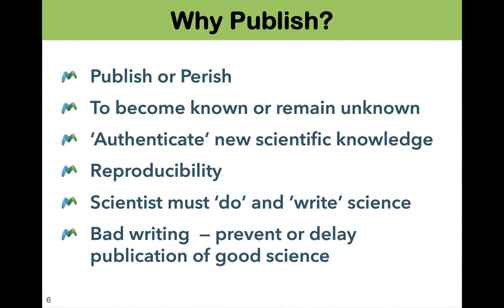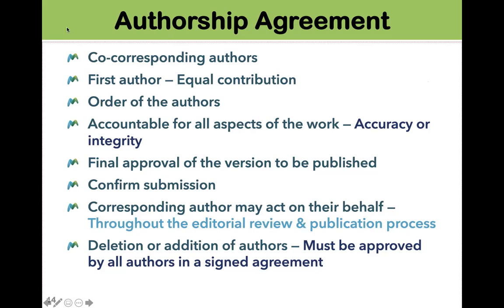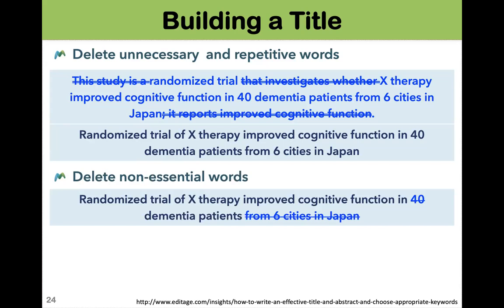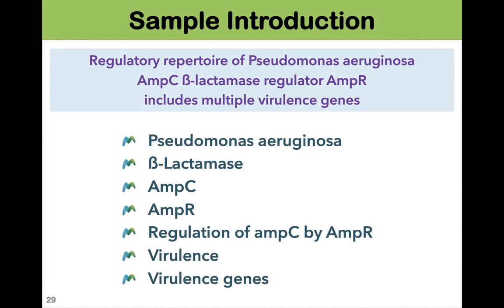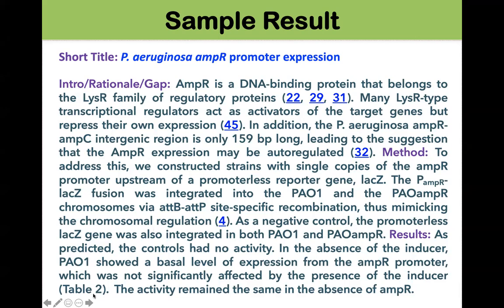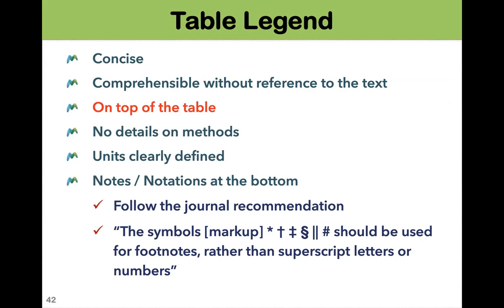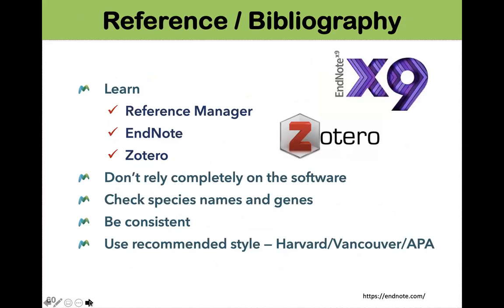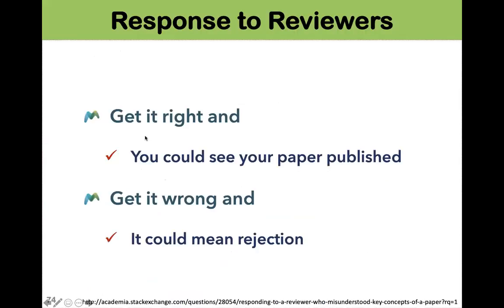Improve your manuscript writing skills by dissecting its anatomy by Prof. Kalai Mathee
Improve your manuscript writing skills by dissecting its anatomy. The original presentation was co-created by Dr. Norman Fry (co-editor-in-chief, Journal of Medical Microbiology, and Public Health England) and Prof. Kalai Mathee (co-editor-in-chief, Journal of Medical Microbiology, and Florida International University). Since then, the talk has been presented at multiple venues including Imperial College (London, UK), University of Otago (New Zealand), University of Miami (Miami, USA), and Florida International University (Miami, USA).